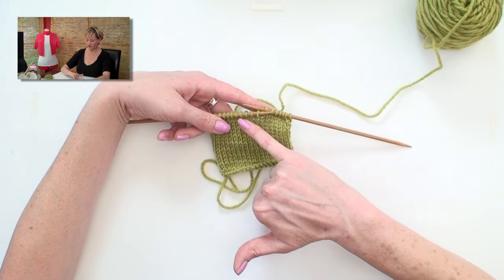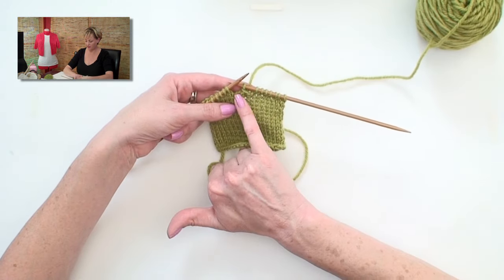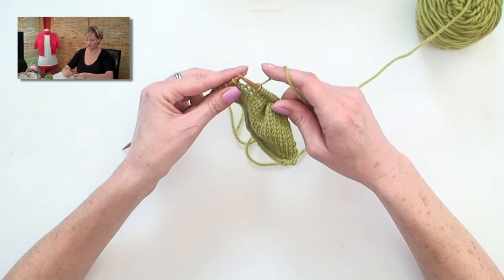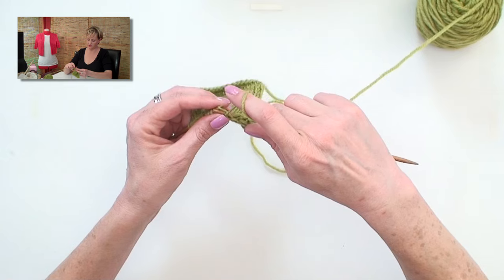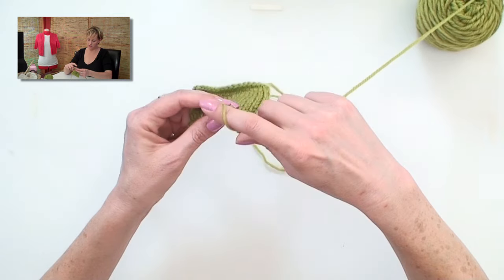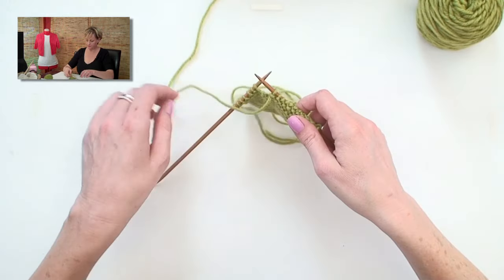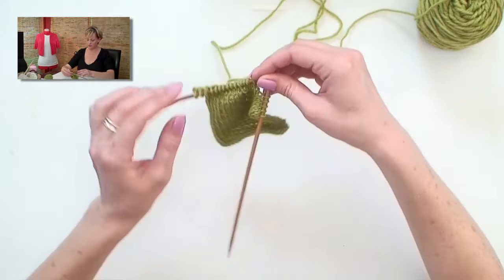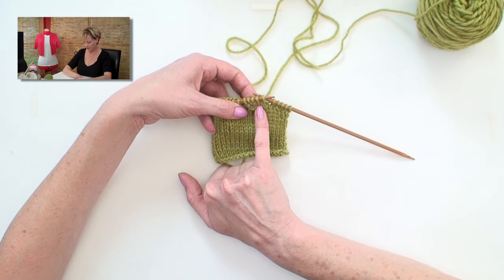Knitting Help - Buttonholes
This technique is a very simple way to put buttonholes in your work.  The technique is the same, regardless of the size of buttons you are using and your gauge...you will just want to bind-off/cast-on more stitches for a bigger buttonhole.